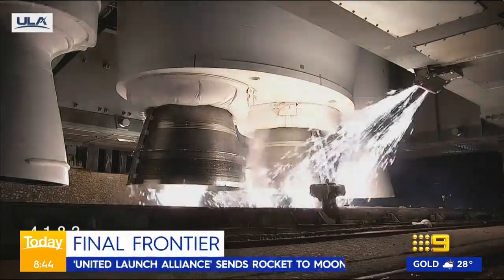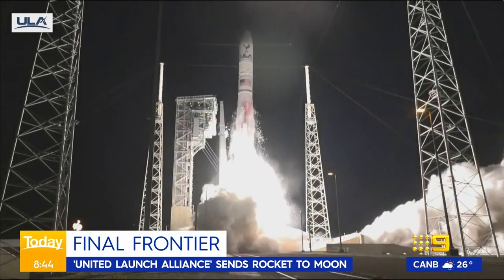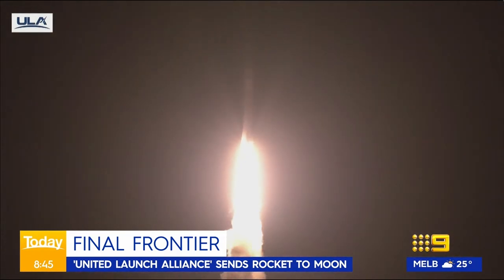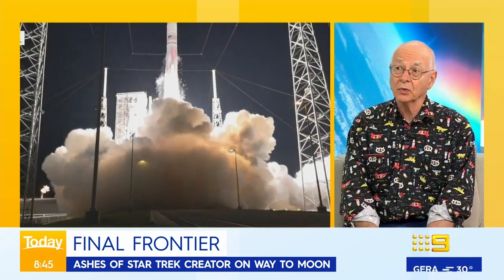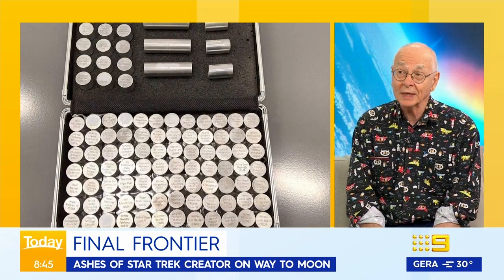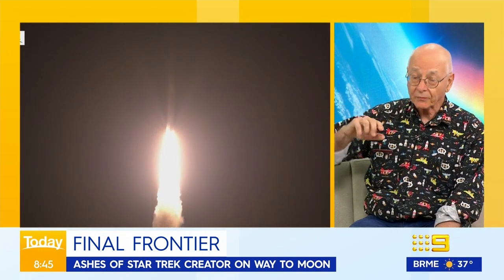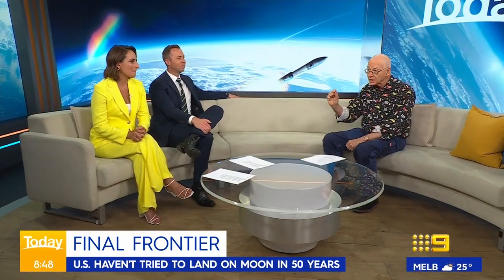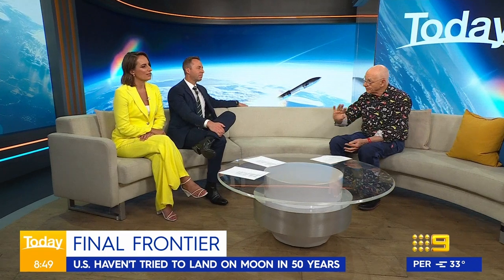Star Trek creator's ashes and DNA launched into space | Today Show Australia